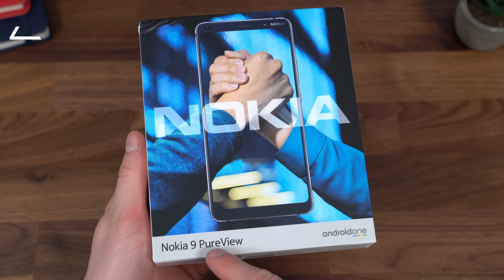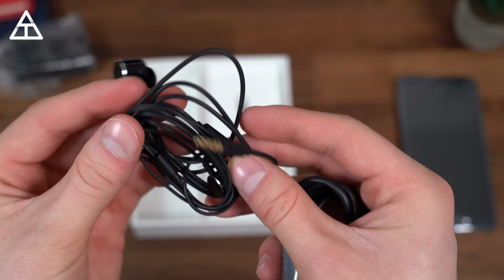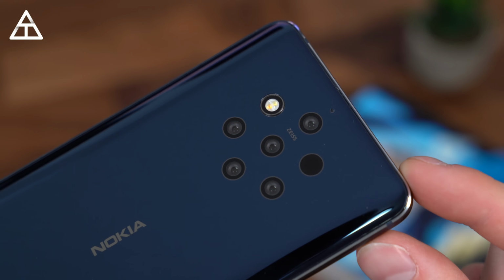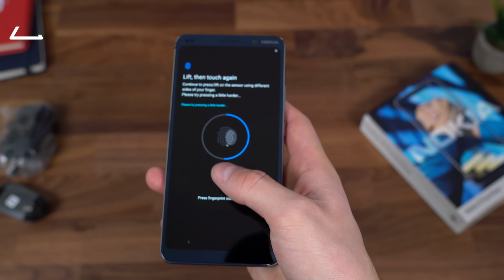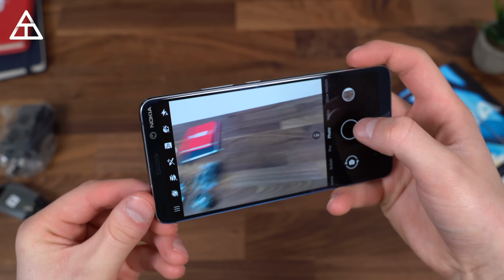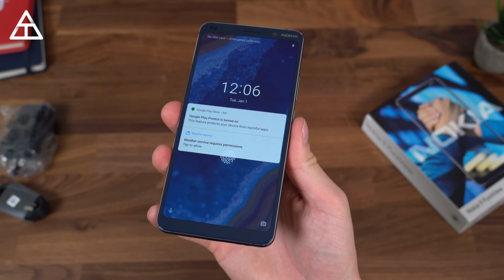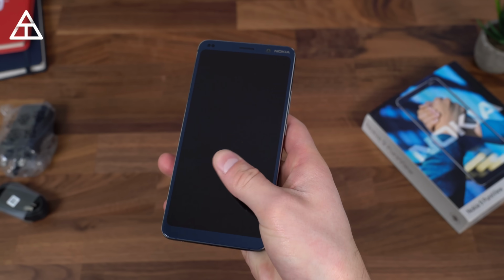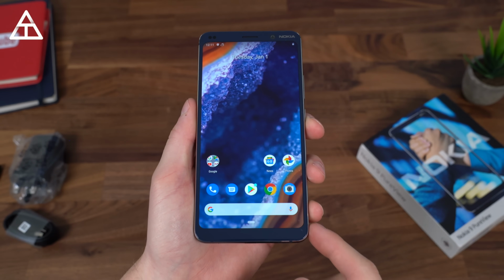Nokia 9 Pureview Unboxing!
Here is a look at the latest flagship from Nokia - the 9 Pureview! See the unboxing along with the 5 camera system on the back. Follow on Instagram

Nokia 9 Review: soon
My gear: